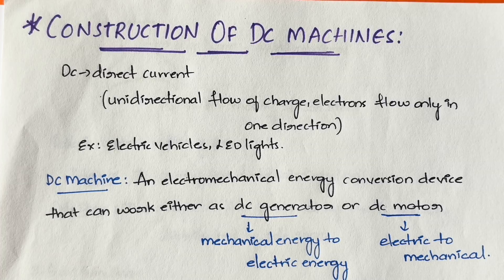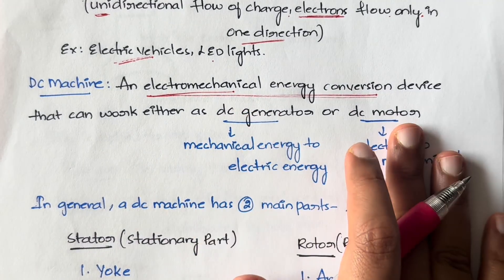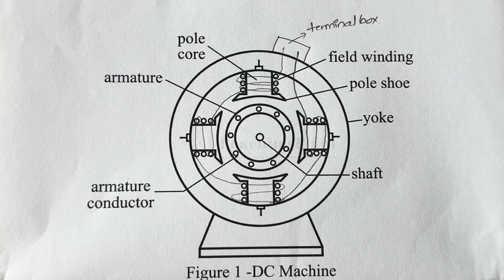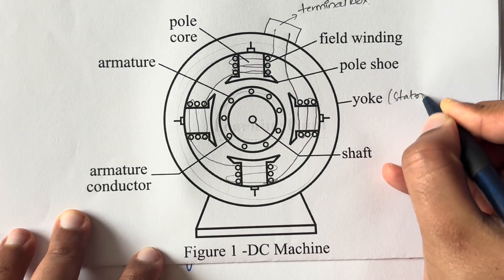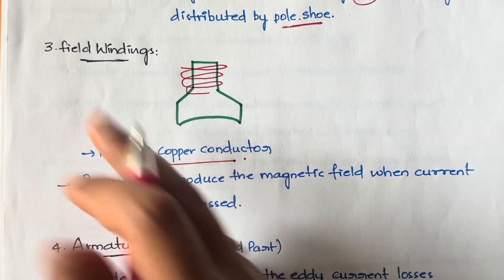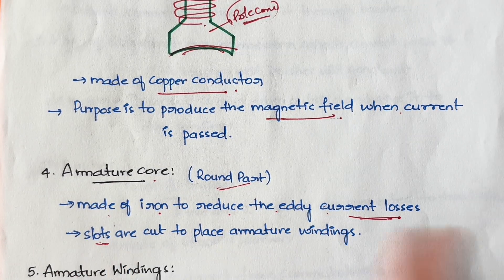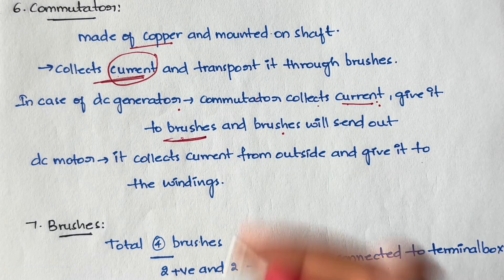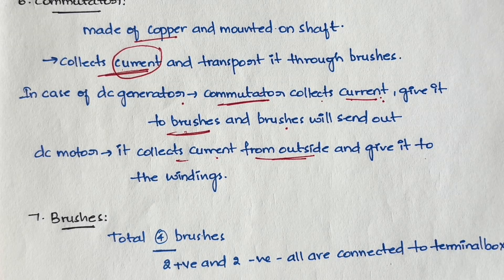Construction of a DC Machine - DC Generator and DC Motor with Diagram and Parts |BEE